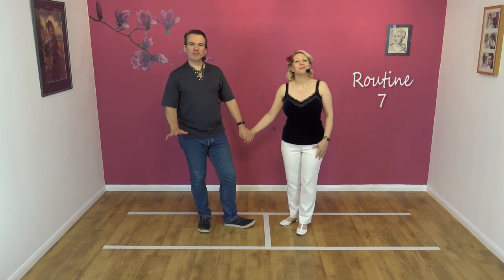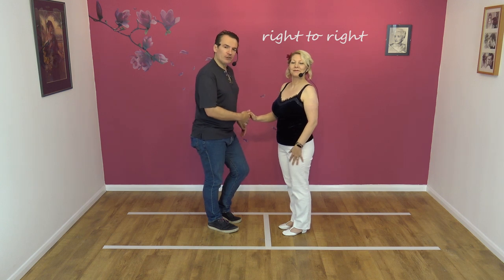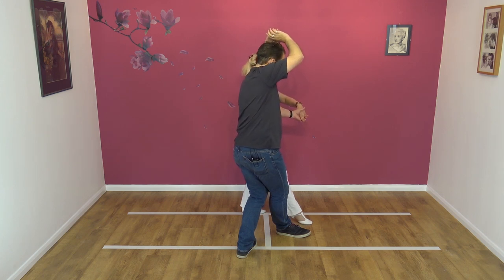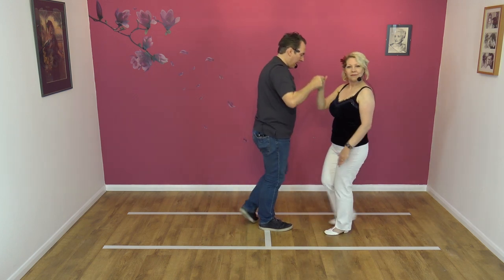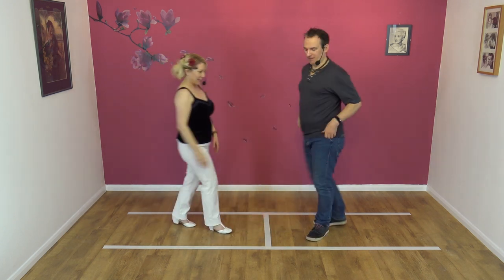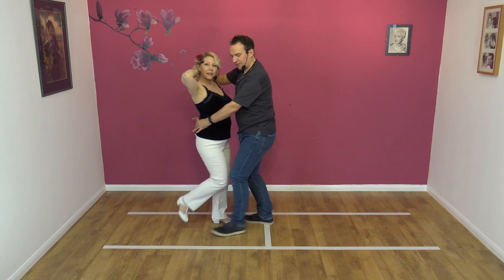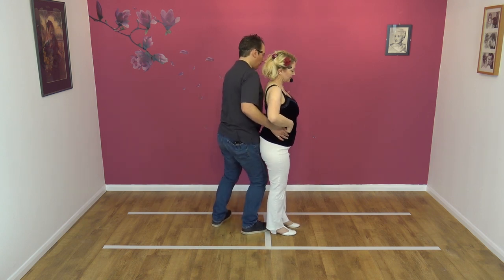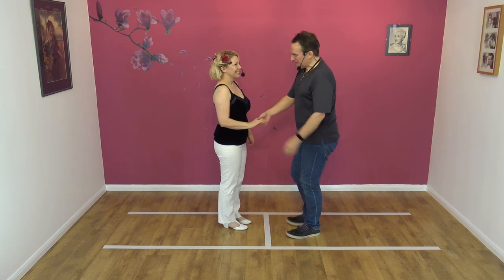Learn Smooth Jive Dance Lesson: Routine 7 with Jim and Nicky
1. Lady Spin Sway Lean 2. Catapult Manhattan 3. Sway Shoulder Spin

Learn to dance with free weekly lessons that are fun, easy and challenging. Everything from beginner dance moves to challenging dance routines. Impress your friends on the dance floor within a few lessons. Just don't let on how easy it is.

Smooth Jive, like Modern Jive, is an easy to learn partner dance for all ages and to most any type of music.
If you have enjoyed our lesson, please consider donating a small amount towards our creating more content. We will be adding member content soon.

We hope you get as much enjoyment out of dancing as we get out of teaching.

Love, Jim and Nicky x

재미 있고 쉽고 도전적인 무료 주간 수업으로 춤을 추십시오. 초급 춤 동작에서부터 도전적인 춤 동작에 이르기까지 모든 것. 댄스 플로어에서 친구들과 즐거운 시간을 가지기. 그것이 얼마나 쉬운 지 알려주지 마십시오.

楽しく簡単でやりがいのある無料の毎週のレッスンで踊ることを学びましょう。初心者ダンスから挑戦的なダンスルーチンにすべてが移動します。数回以内にダンスフロアで友達を感動させましょう。それがどれほど簡単であることを許さないでください。

学习有趣，轻松和具有挑战性的免费每周课程。从初学者舞蹈到具有挑战性的舞蹈习惯。几节课内，您可以在舞池上给朋友留下深刻印象。只是不要让它变得多么容易。